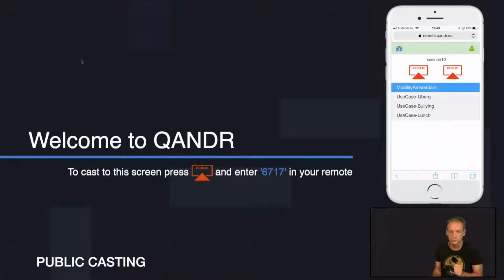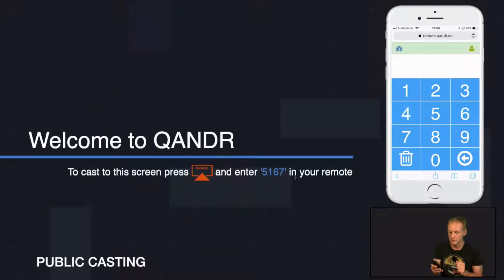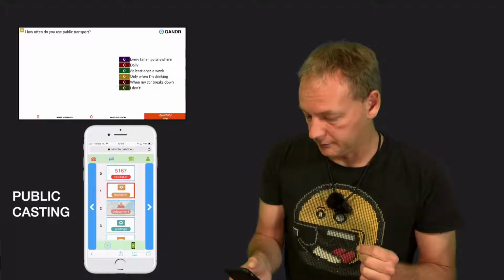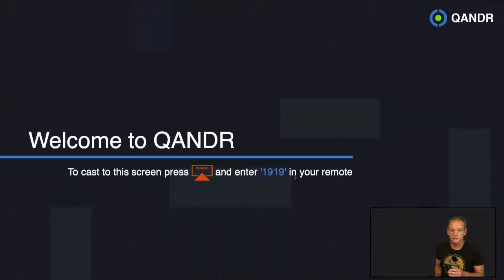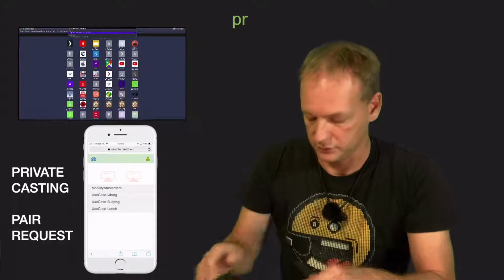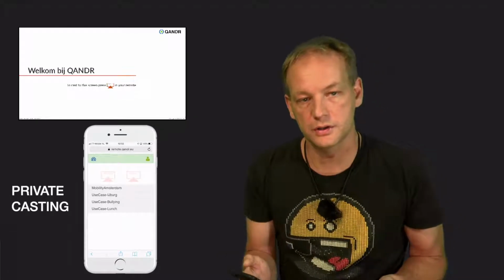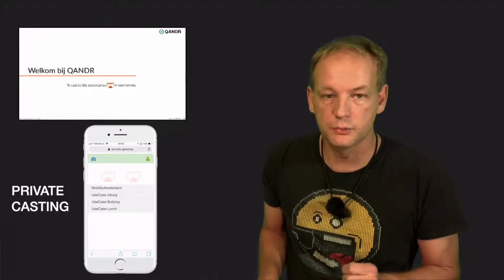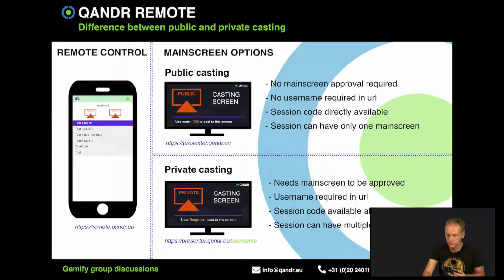QANDR tutorial 10 - Private Public Casting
In this tutorial we explain the difference between private and public casting when using QANDR. In both cases you can use any screen that has Internet as a main screen for your session.